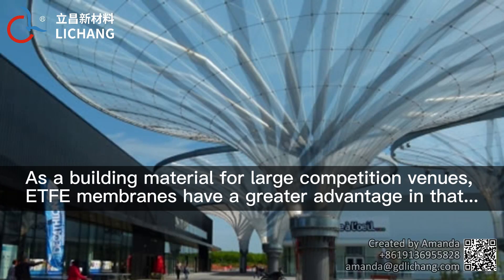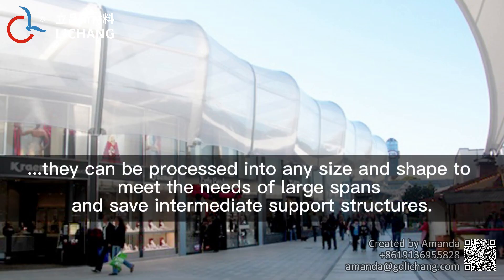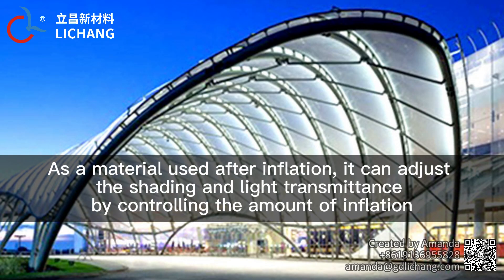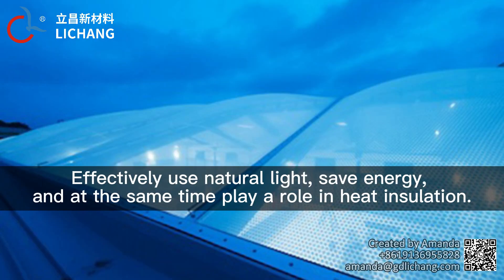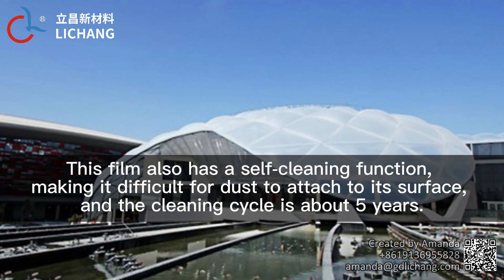Why ETFE film is great architectural materials？——By Lichang New materials.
Lichang is a factory of fluoroplastics(PTFE, PFA, FEP, ETFE, PVDF) since 1999.
- Support color matching and modification.
- Experienced extruder operators who can solve problems during production efficiently.
- Certification: ISO9001, ISO14001, ISO45001, IATF16949, ROHS, REACH